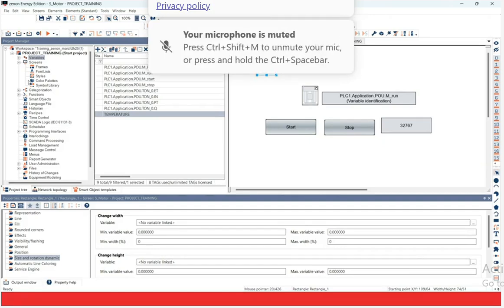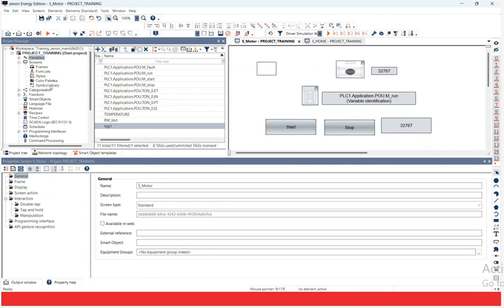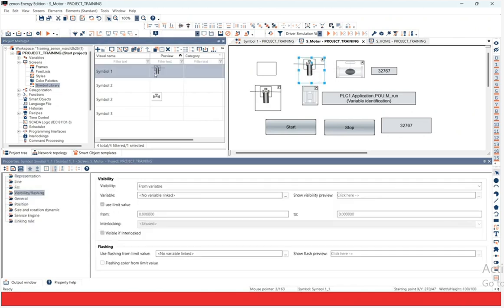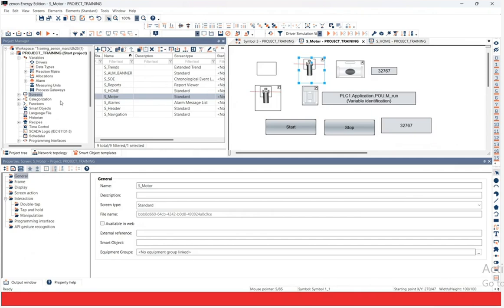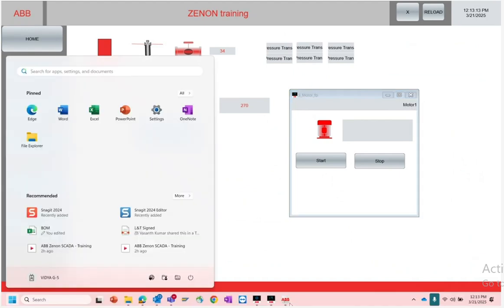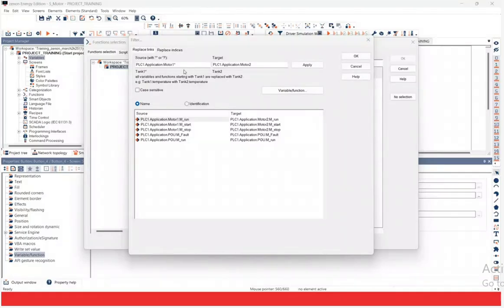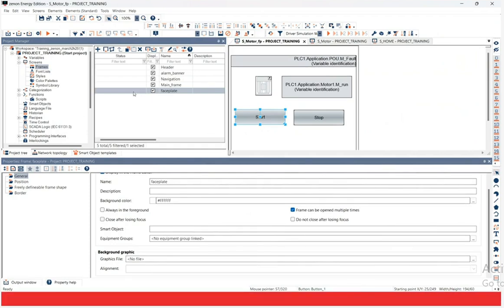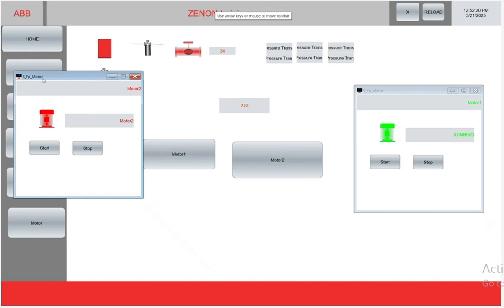Lec-4 Zenon Scada